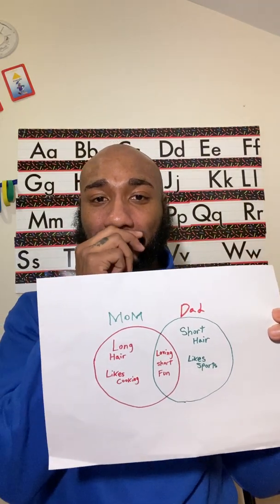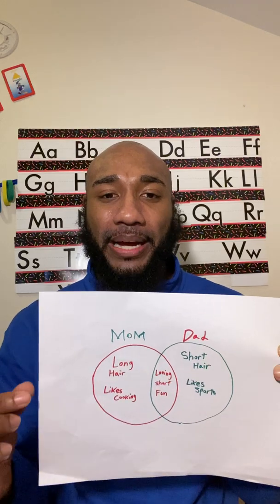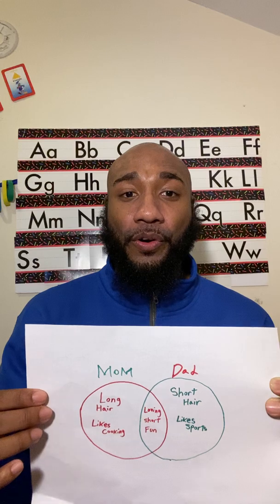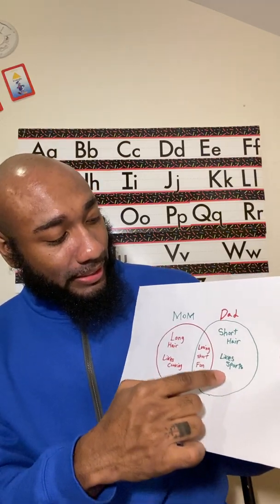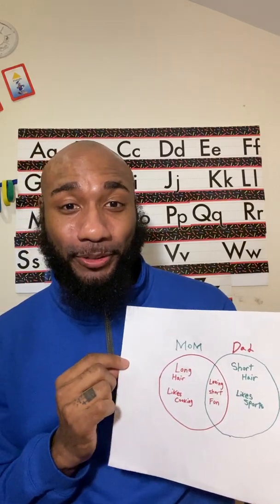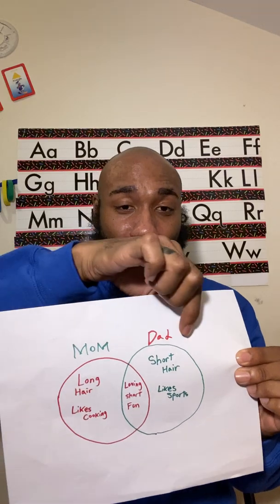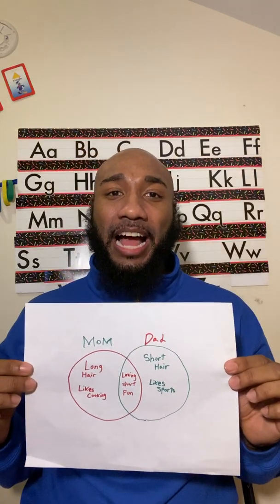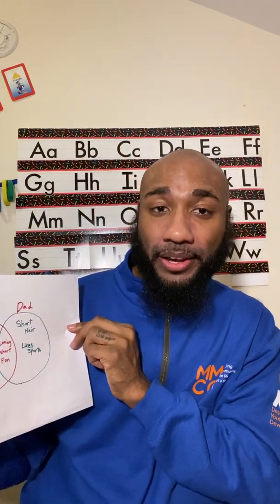Compare and Contrast with Mr. Shane- PS 94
Join Mr. Shane as he teaches you how to compare and contrast for your creative writing.